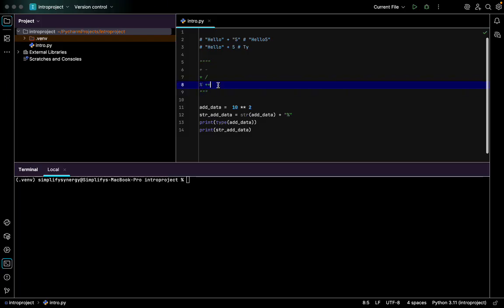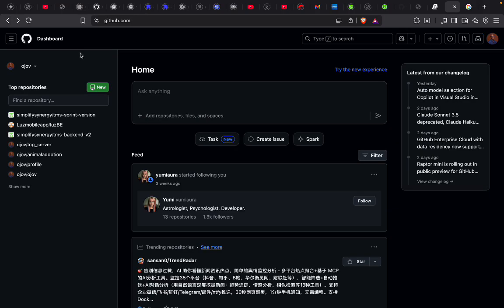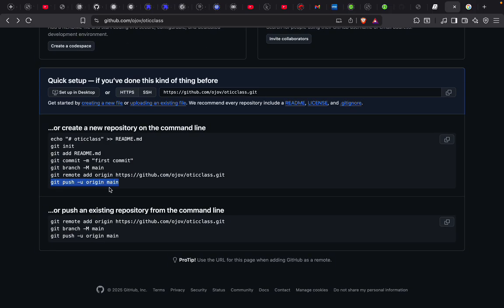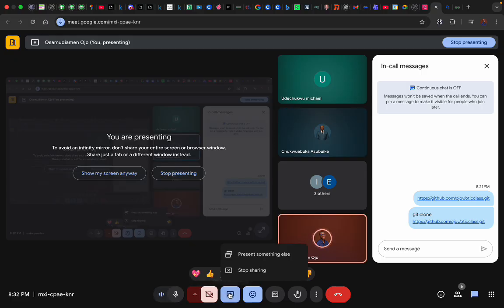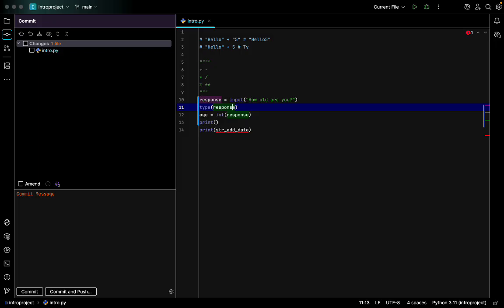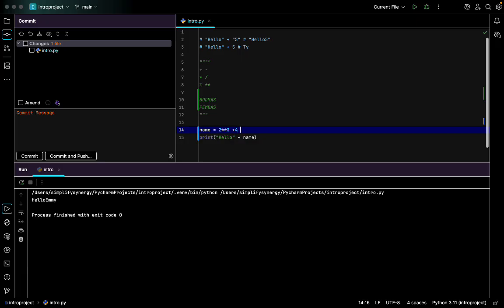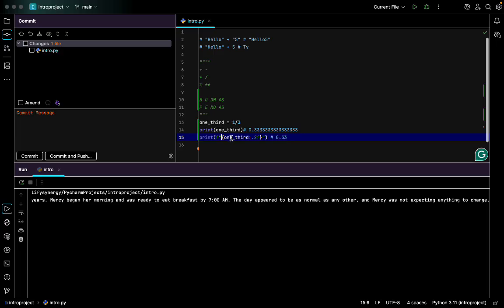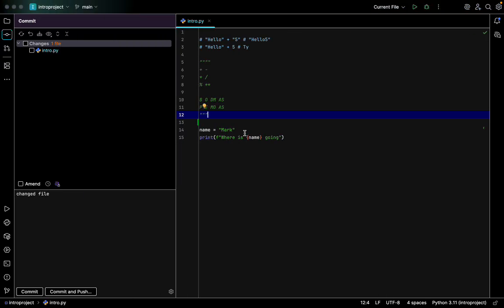Git Intro and Python Strings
🧑‍💻 By the end of this video, you’ll be able to:
✔ Make commits and push to GitHub
✔ Format strings like a pro in just minutes